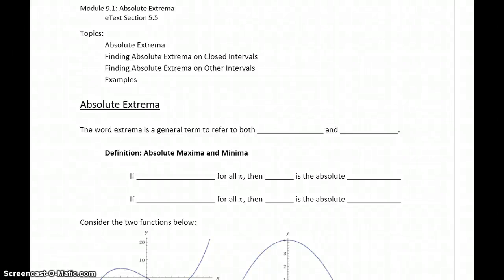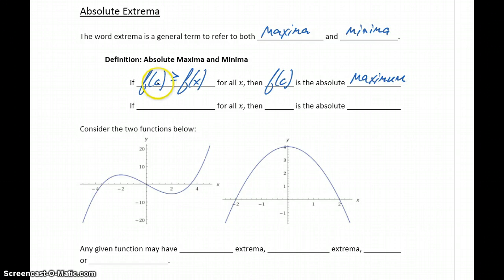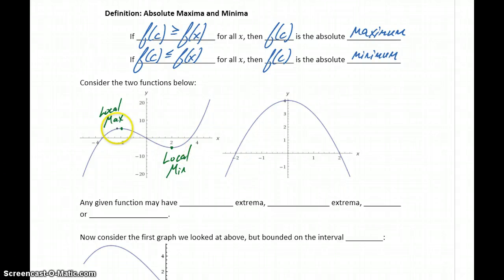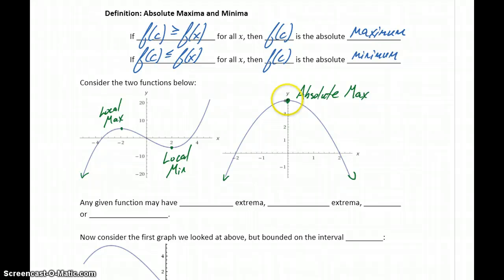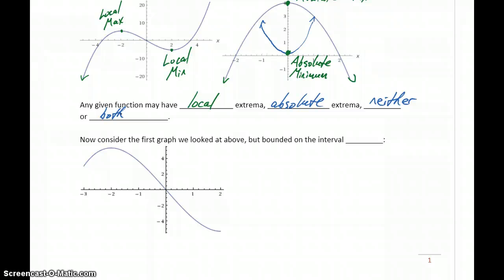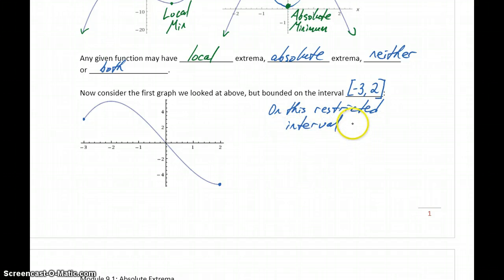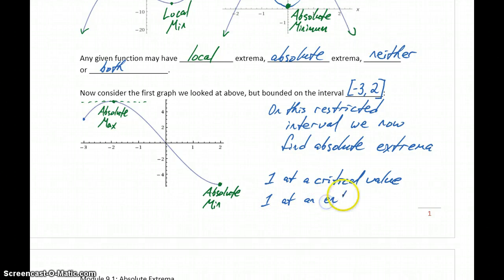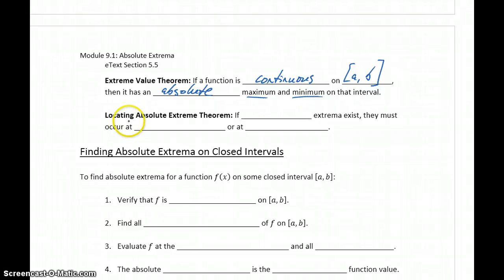MATH 151 Module 9.1 Part 1 - Absolute Extrema